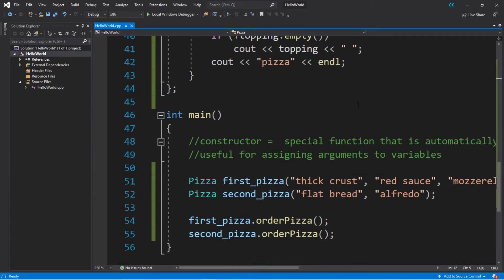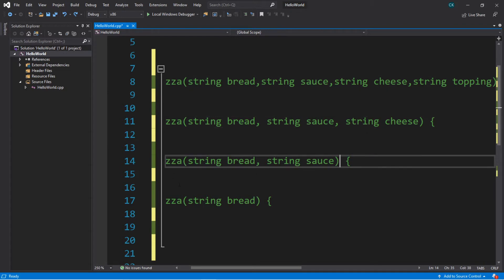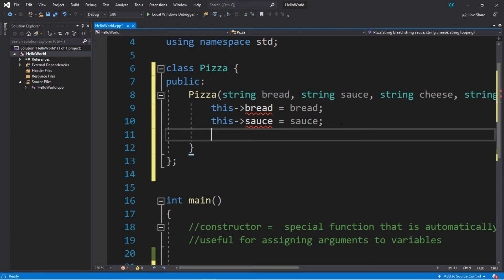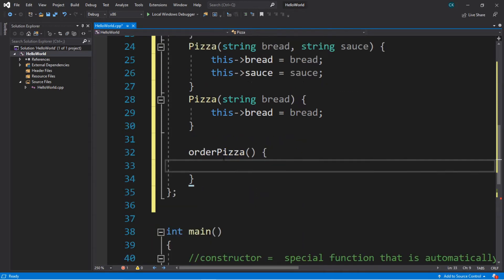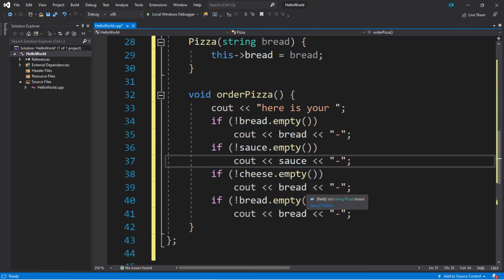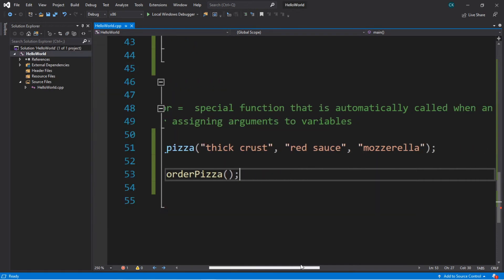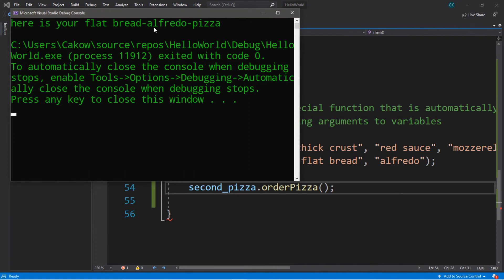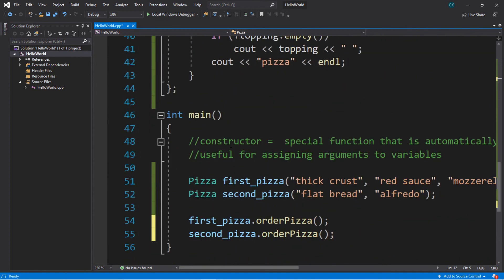C++ overloaded constructors (#23) 🤯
C++ overloaded constructors tutorial
C++ overloaded constructor example